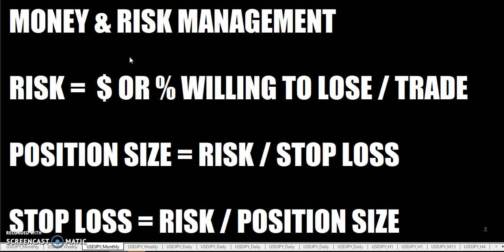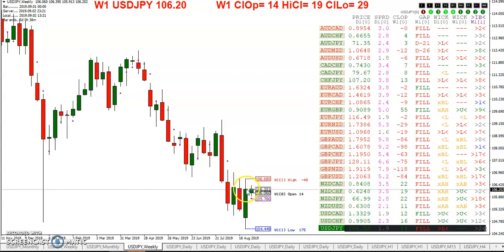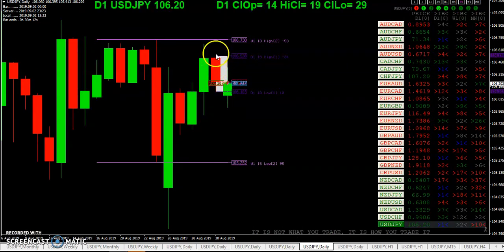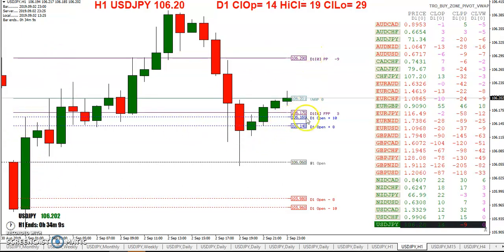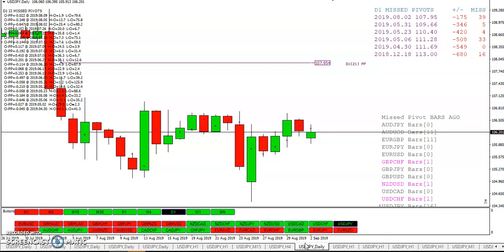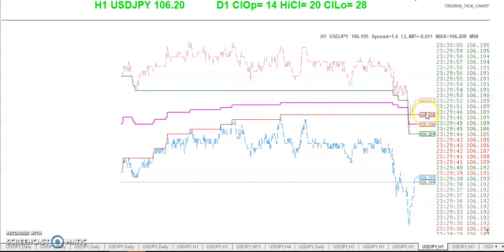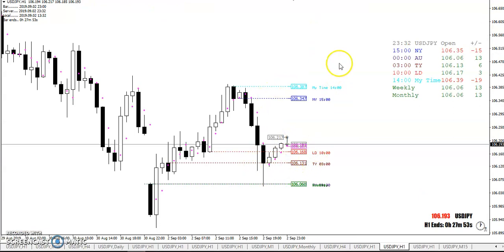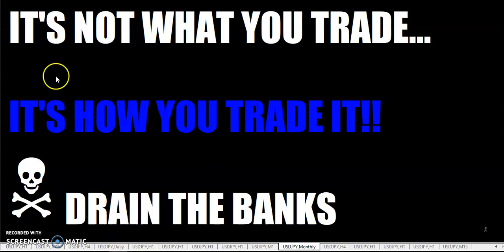20190902 TRO TRADING WEEKLY OPEN AND GAP